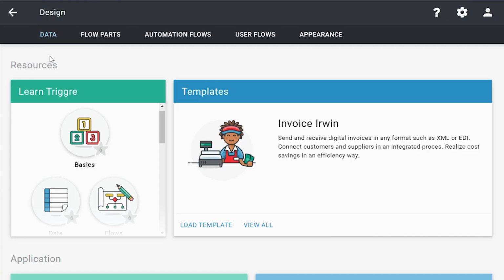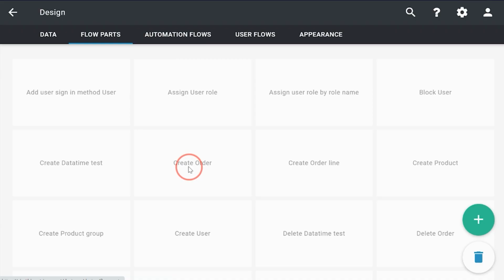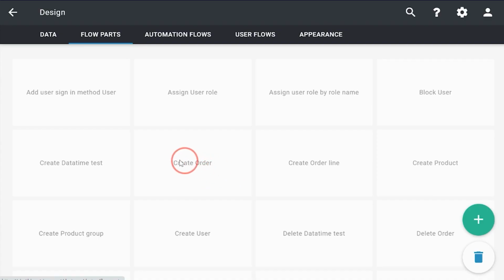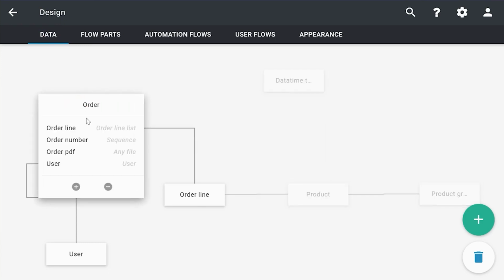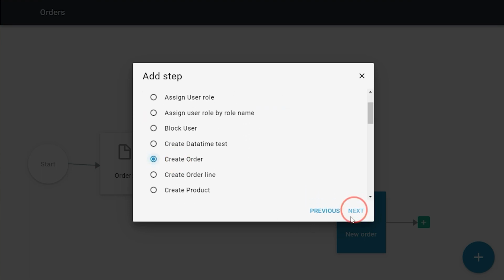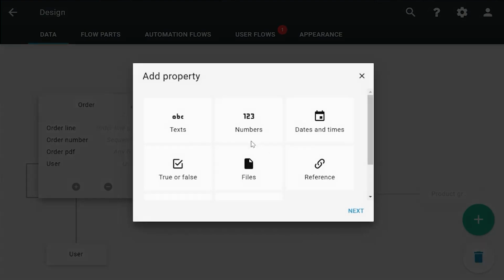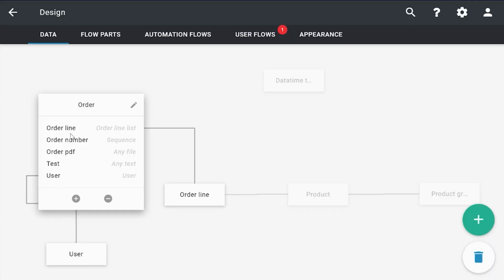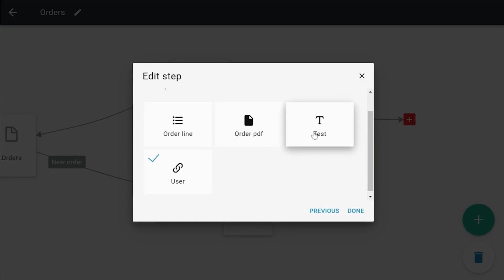Fast no-code application development thanks to built-in Flow Parts | Triggre Weekend Masterclass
Welcome to another Triggre Weekend Masterclass! In this video, Eddie will show you the magic of built-in flow parts - the secret to speeding up your no-code web app development. These reusable logic blocks are designed to save you precious time and make your no-code journey a breeze.

Remember, there's a new Triggre Weekend Masterclass every Friday.

Triggre is the go-to no-code business platform for industry leaders. Experience the power of Triggre for free

Contents:
00:00 - Introduction
00:30 - What are built-in Flow Parts?
01:41 - Using built-in Flow Parts
03:34 - Special case: sequences